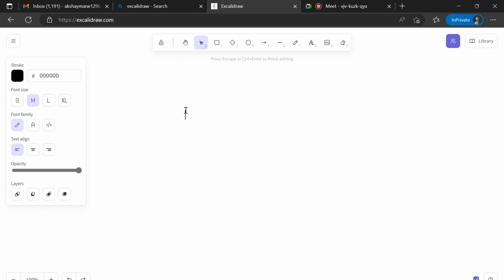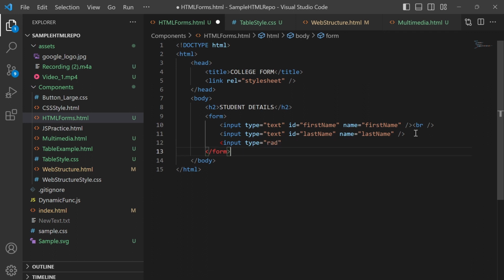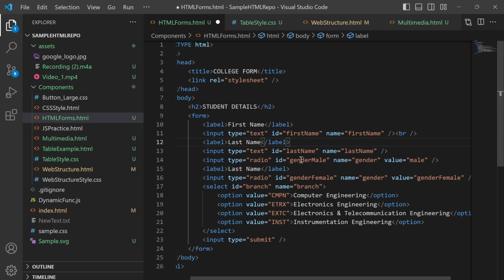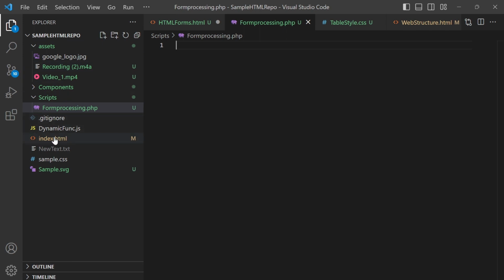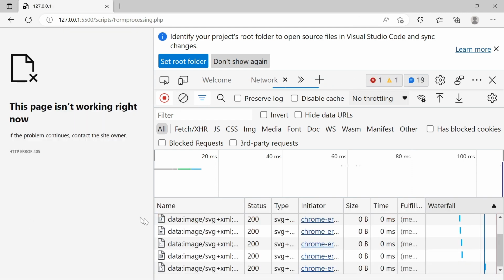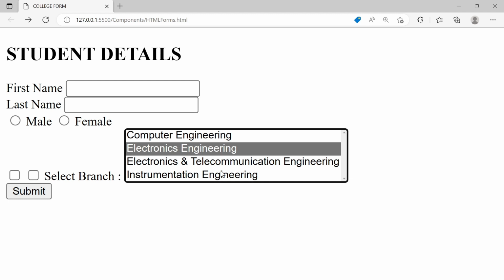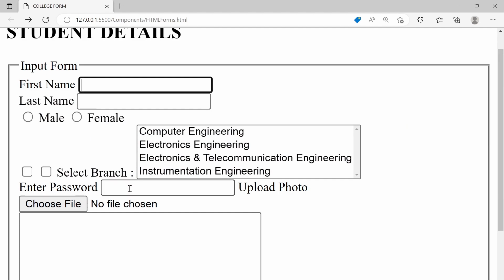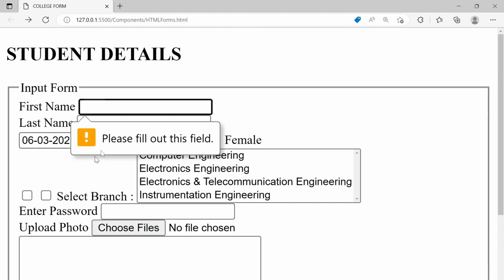HTML Session 11 - How to create HTML Forms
1) How to create HTML forms using form tag
2) different types of input element
3) Define On submit Action
4) Other minor attributes.